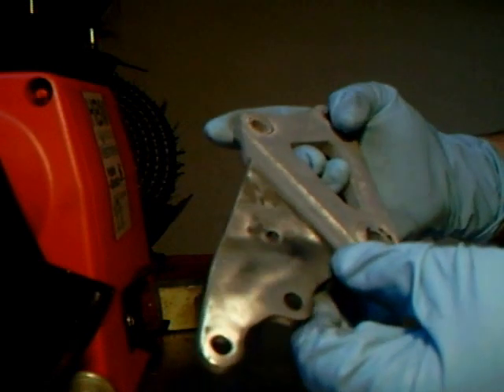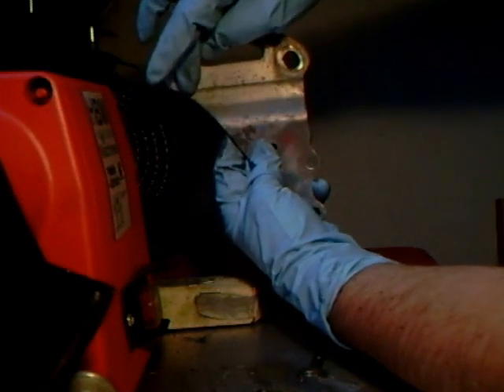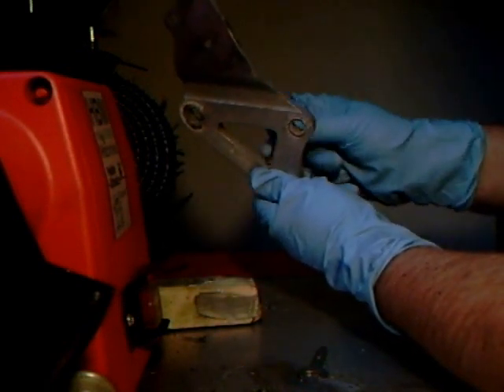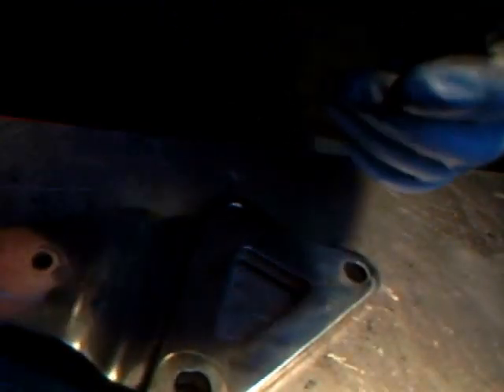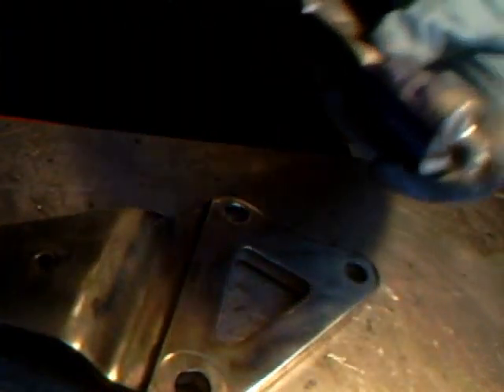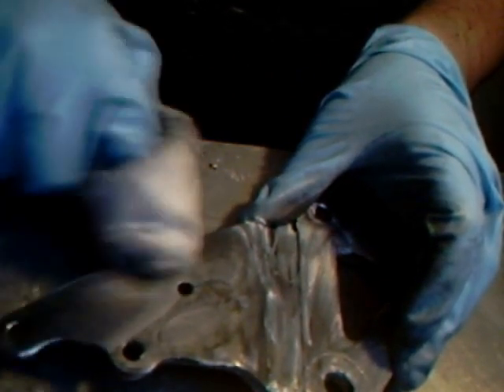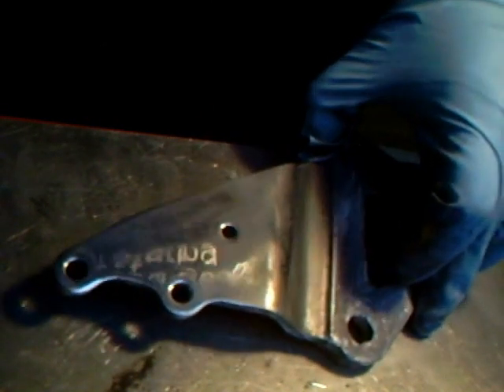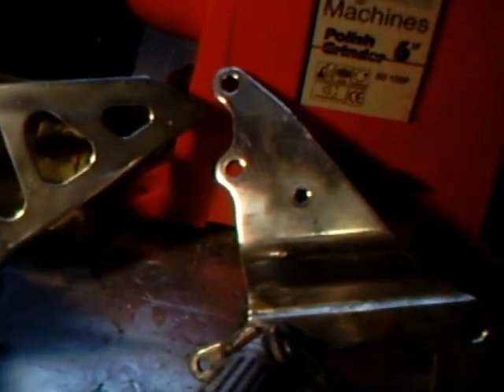how to polish your nuts part 2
part 2 of how to polish your nuts